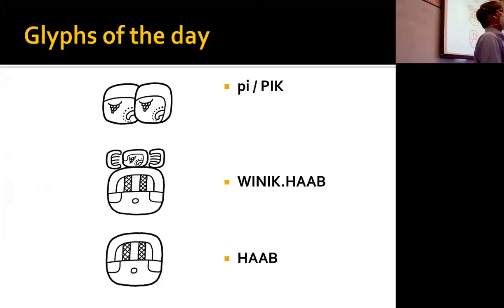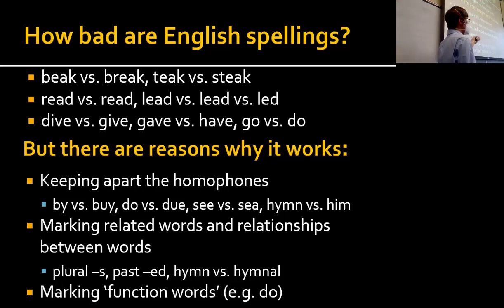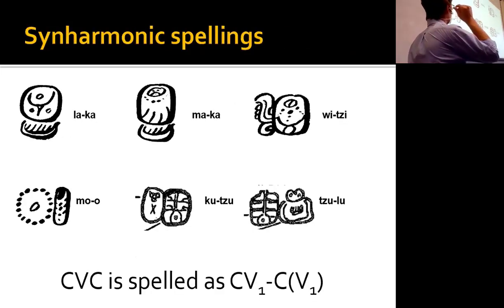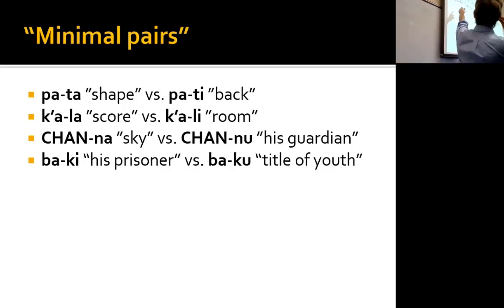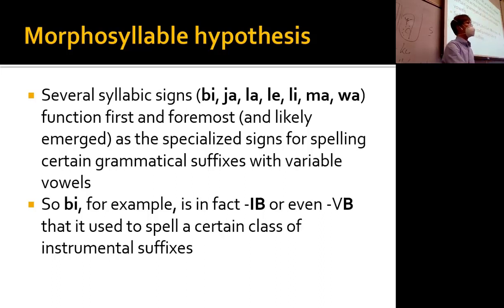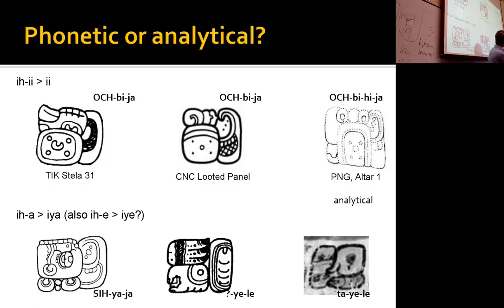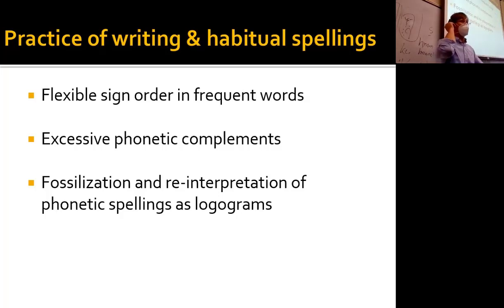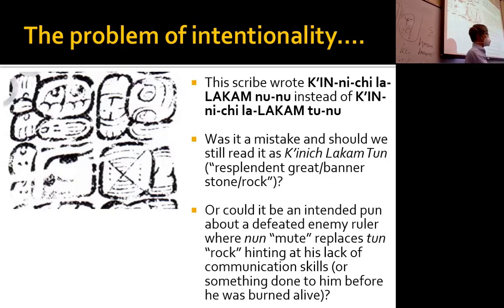Lecture 7: Classic Maya writing: spelling rules